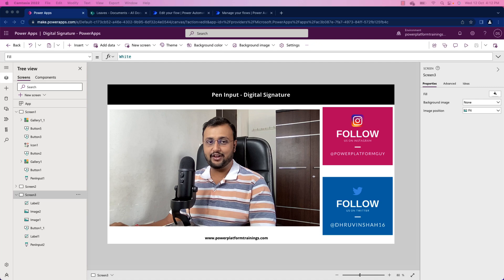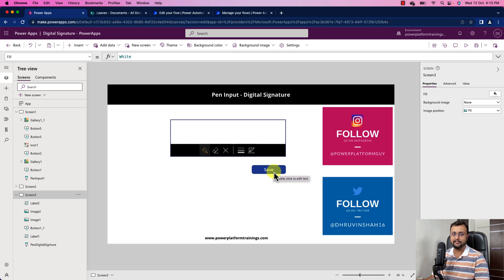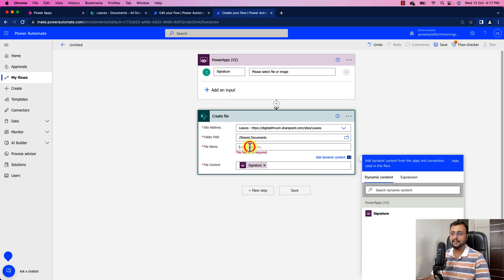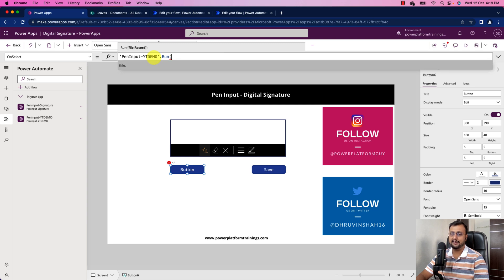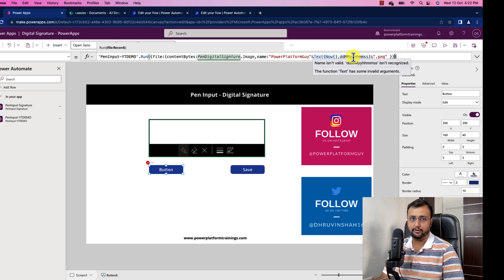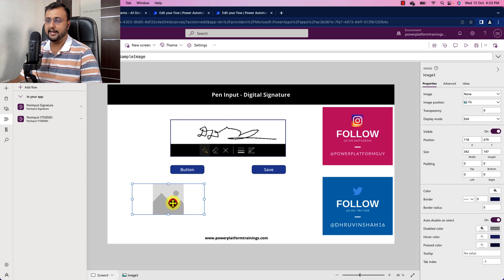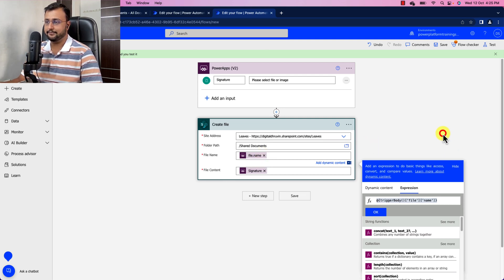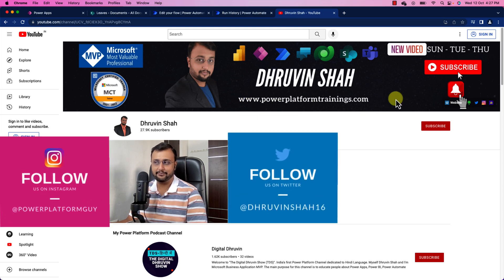Digital Signature in Power Apps using Pen Input Control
During this video, we will learn how we can implement Digital Signature in Power Apps using Pen Input Control. During this demo we have used SharePoint Document Library to store the signature. Based on your requirement you can store the Digital Signature to the SharePoint list attachment or SharePoint Image Column as well. So, let's get started and talk about how we can create Digital Sigature using Pen Input control and store the signature in SharePoint document library!

Key Takeaways:
1. Introduction to Pen Input Control in Power Apps
2. Pen Input Control to Save Digital Signatures
3. SharePoint and Digital Signature
4. Store Image from Power Apps Pen Input Control to SharePoint Document Library

Chapters:
00:00 Star
00:25 Requirement
00:59 Pen Input Control
01:58 Create Power Automate Flow to Store Digital Signature
02:32 Create File
03:56 Add Power Automate Flow in Power Apps
04:24 Add Power Automate in Power Apps
07:30 How Pen Input Shows Image
08:27 Flow to store Signature from Power Automate
09:35 TEST
10:15 Summary